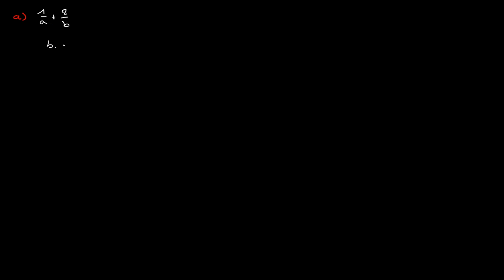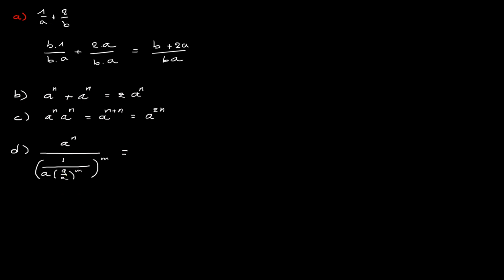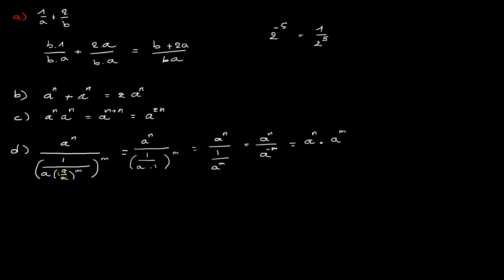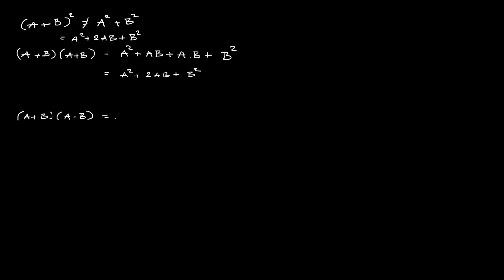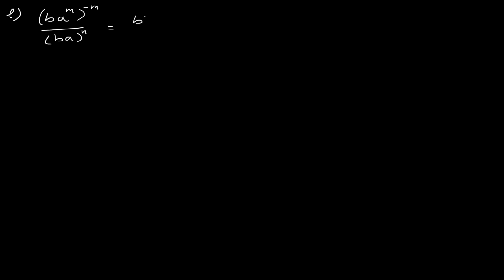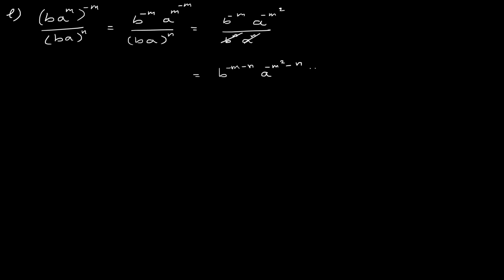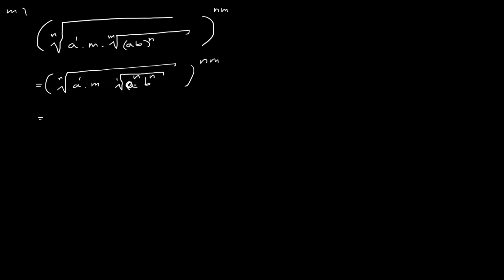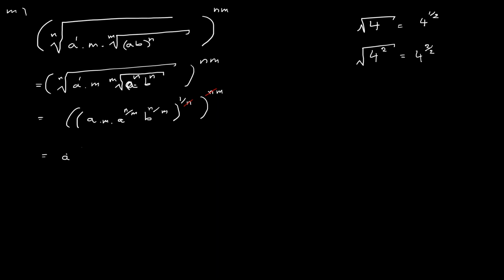WPO 1 - part 2 Rules of Arithmetic and Algebra (1)